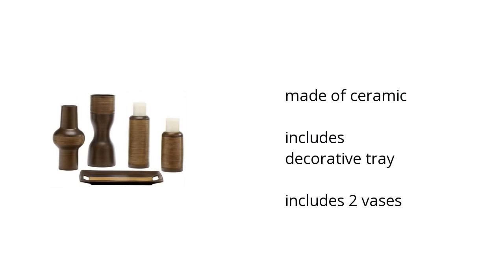Karissa Accessory Set (Set Of 5) | Ashley Furniture Homestore | Home & Garden Features Video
Hi I'm from the Buzztala Marketplace, and here are the top features of the Karissa Accessory Set (Set of 5) | Ashley Furniture Living Room:
• made of ceramic
• includes decorative tray
• includes 2 vases
Wanna get the best price? Click here!